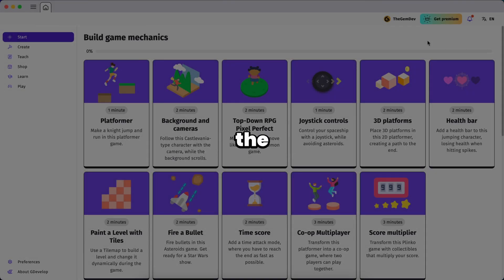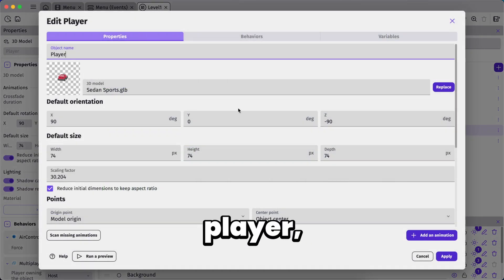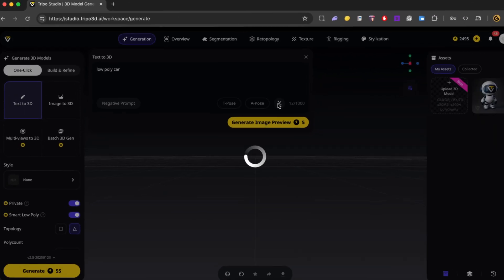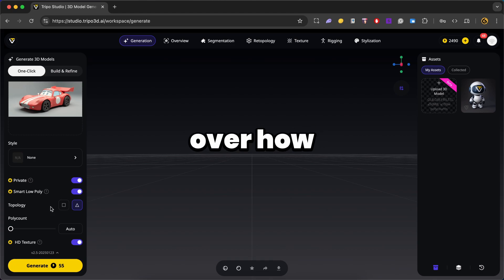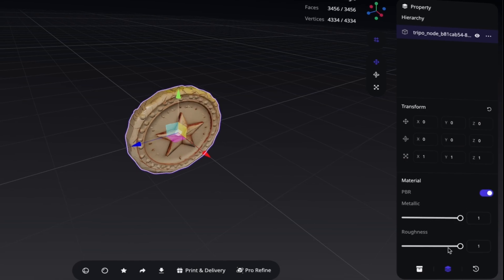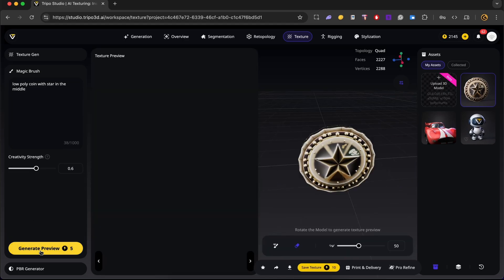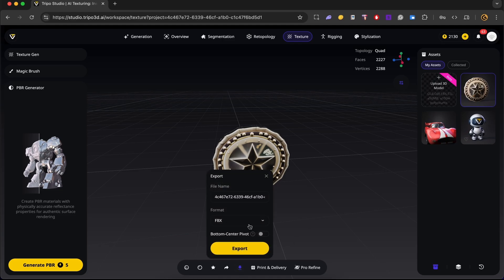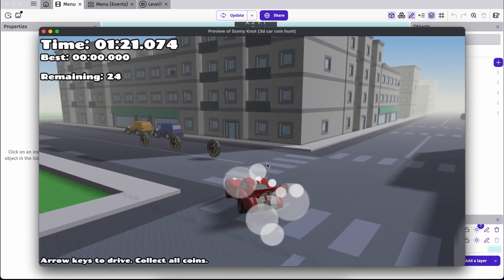I Found a Secret Tool for 3D in GDevelop!!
Want 3D assets in your GDevelop game without touching Blender or spending hours modeling?

In this video, I’ll show you a secret tool that can generate stunning 3D models from just a prompt, and it works seamlessly with GDevelop.

Unlock your 3D creativity with Tripo AI — the best AI tool for generating 3D assets in seconds.

📢 Use my invitation code: 【GEMDEV】
Get 500+ free credits if you’re among the first 300 users!

Whether you’re building a game, replacing placeholders, or looking for a fast way to make your scenes pop, this method is a total game-changer.